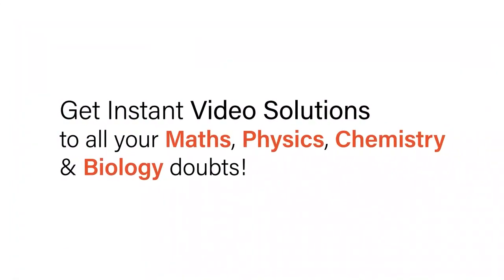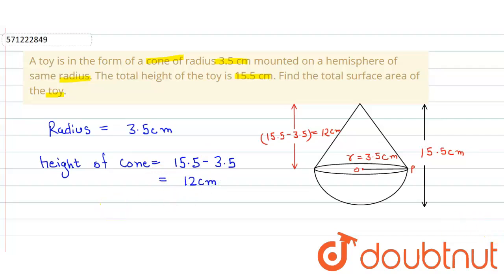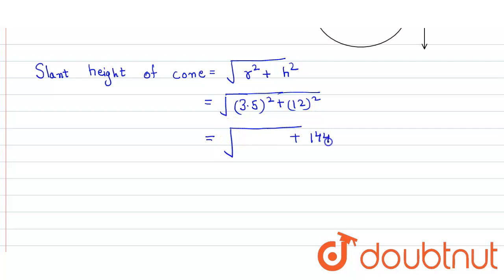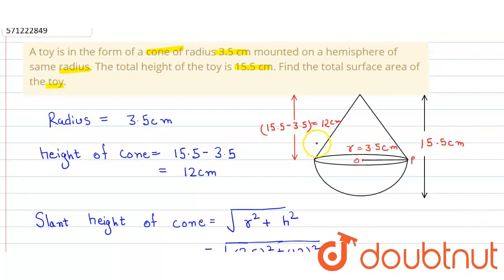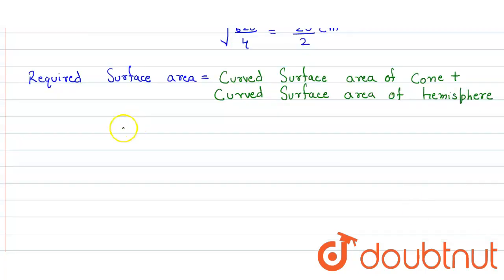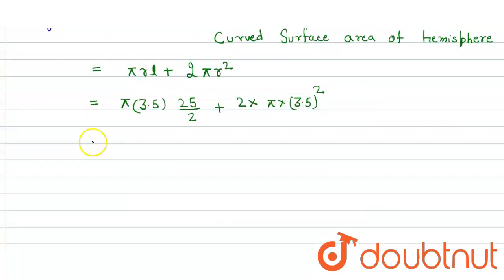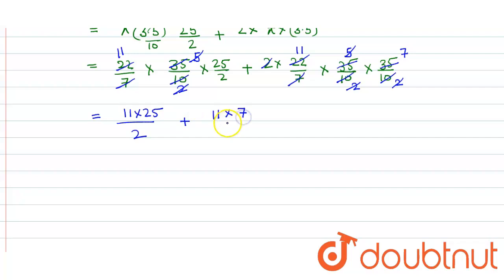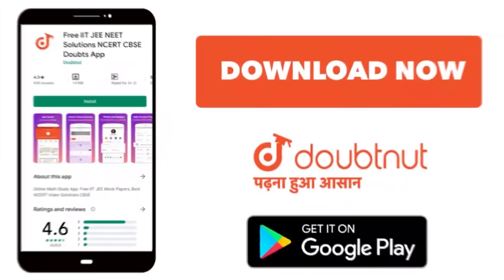A toy is in the form of a cone of radius 3.5 cmmounted on a hemisphere of same radius. The total...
A toy is in the form of a cone of radius 3.5 cmmounted on a hemisphere of same radius. The total height of the toy is 15.5cm. Find the total surface area of the toy.
Class: 10
Subject: MATHS
Chapter: SURFACE AREAS AND VOLUMES
Board:CBSE

👉 Have Any Query? Ask Us.